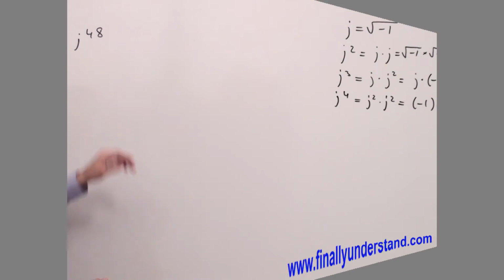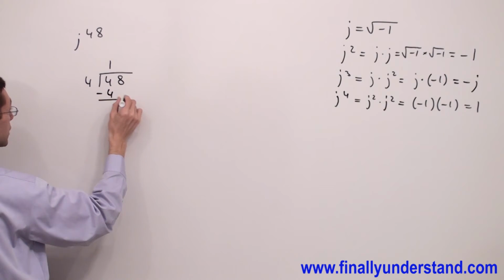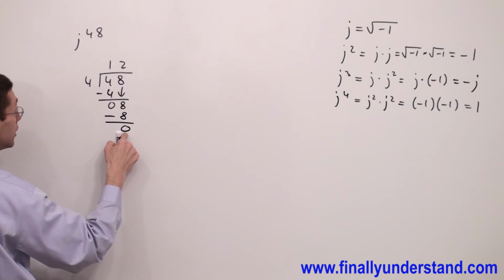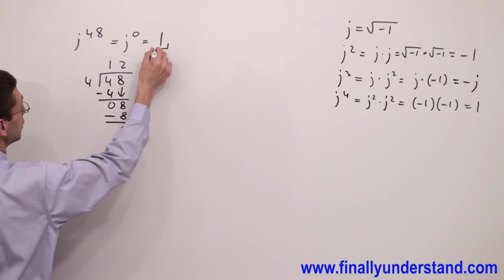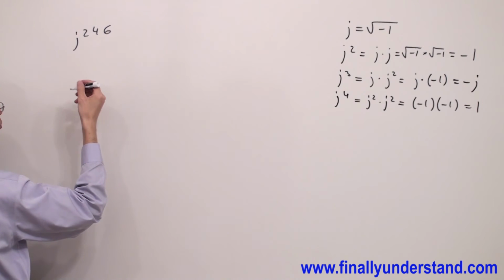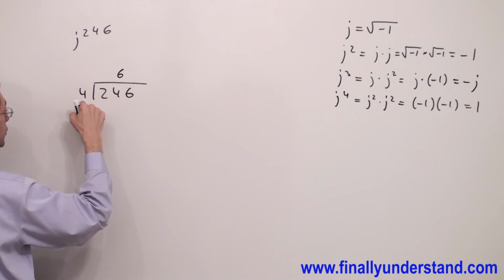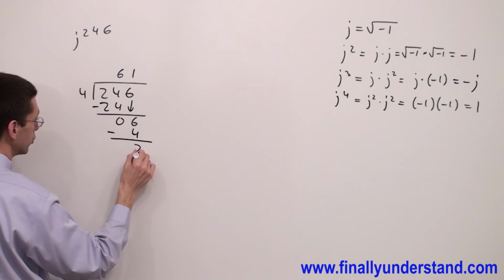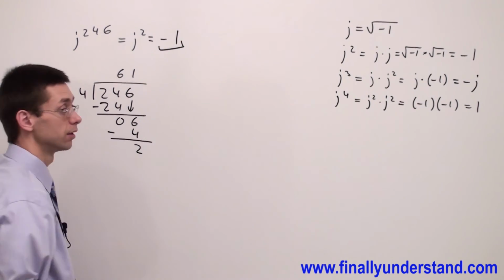Understanding the Powers of 𝑗 in Complex Numbers 02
Master the concept of powers of the imaginary unit j, used in electrical engineering to represent square roof of -1. Learn how the powers of j cycle every four terms and apply this pattern to simplify complex expressions involving j^n . This lesson helps you recognize and reduce powers of j to one of four standard forms: 𝑗^0 = 1, 𝑗^1 = j, j^2 = -1, j^3 = -j,
Essential for students in AC circuit analysis, phasor calculations, and complex arithmetic in engineering and math.